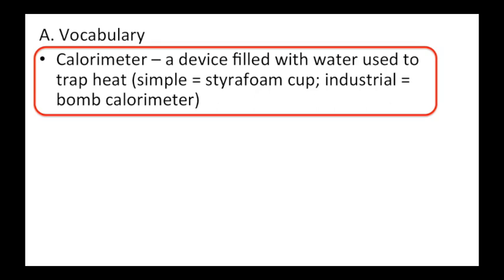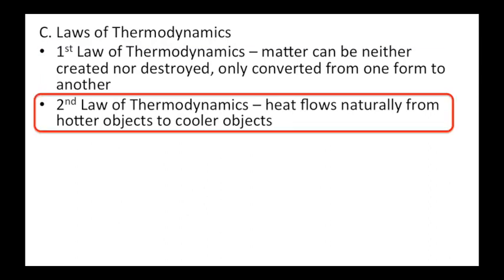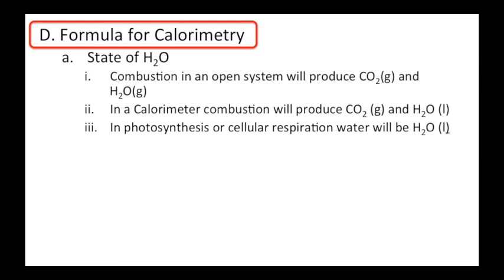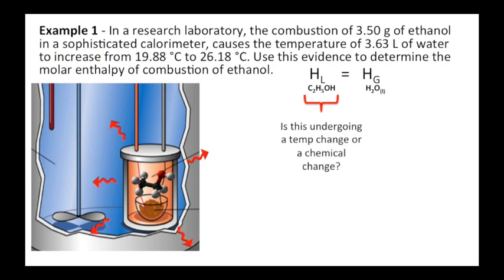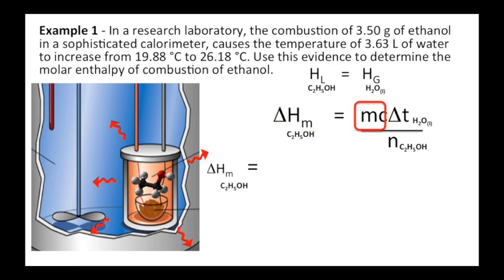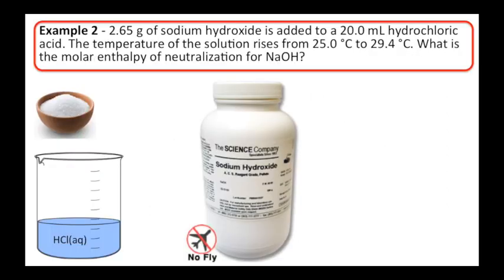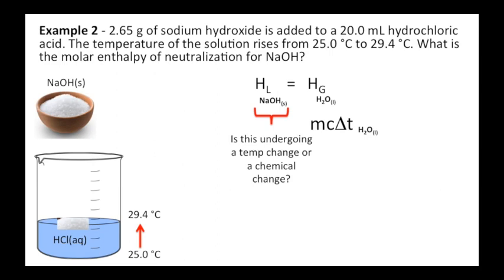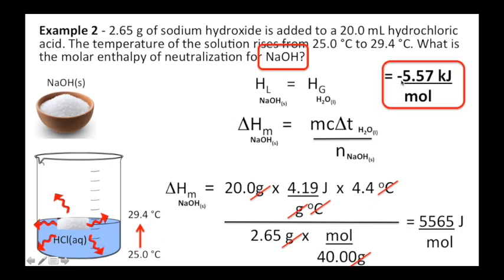Thermodynamics Lesson 2 Calorimetry